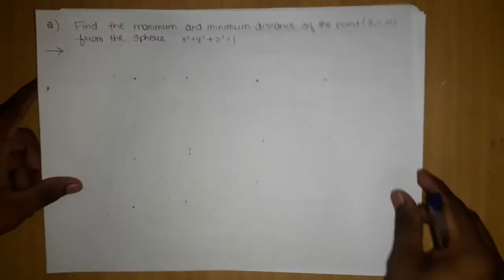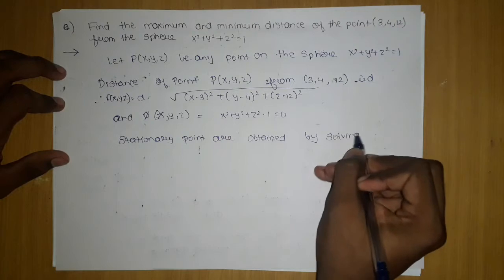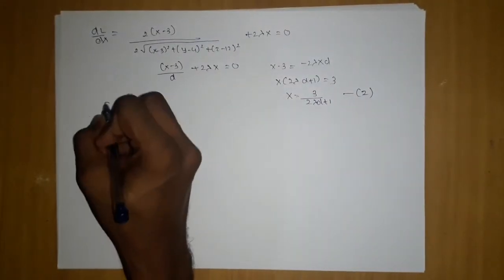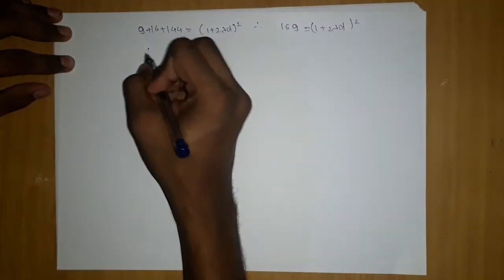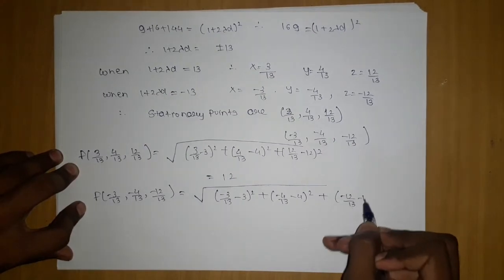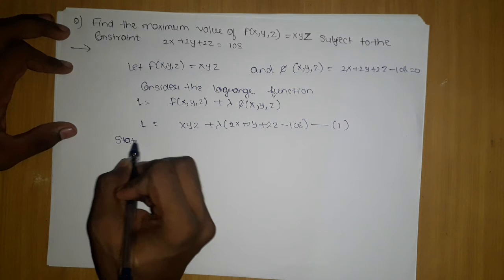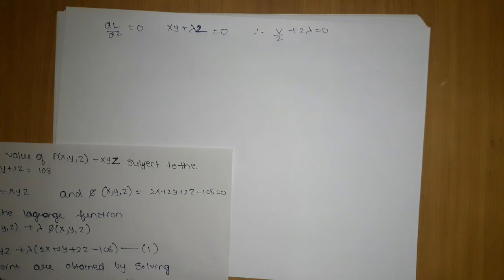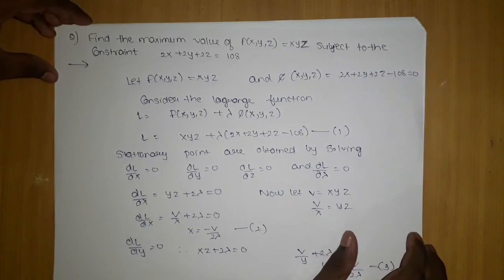#8 MAXIMA AND MINIMA (ENGINEERING MATHEMATICS-1)